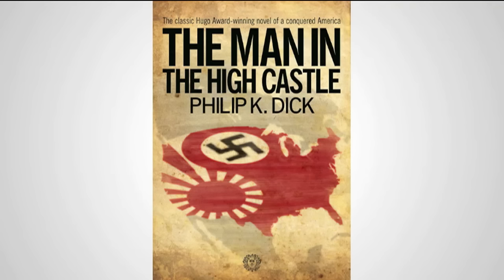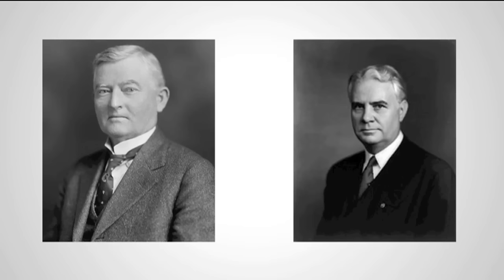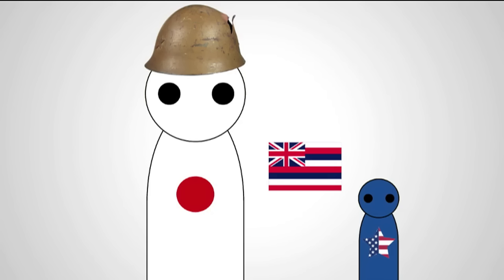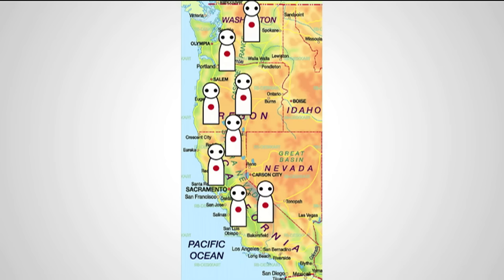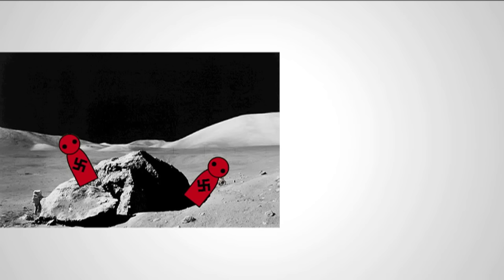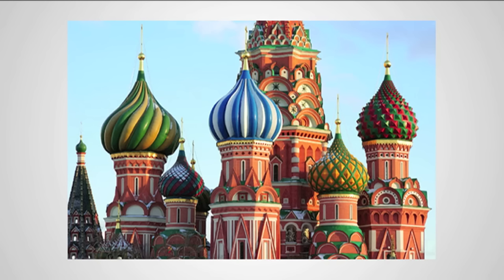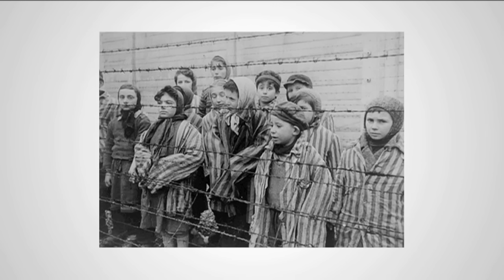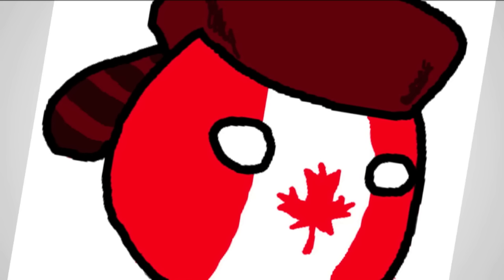The World of 'The Man in the High Castle' (Alternate WWII Scenario)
It's one of the most famous alternate history novels and inspired countless authors to write their own scenarios. So time to analyze the world of Philip K. Dick's 'The Man in the High Castle'. One of the most interesting alternate World War II scenarios.